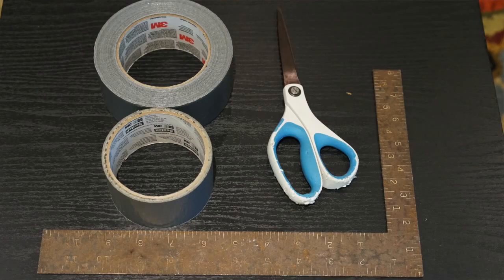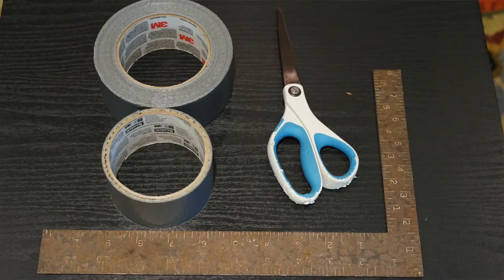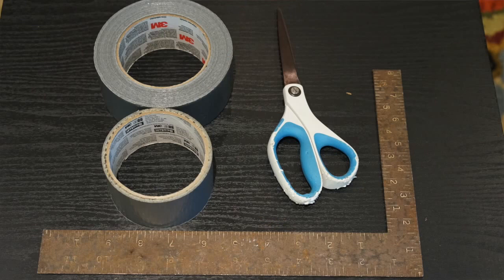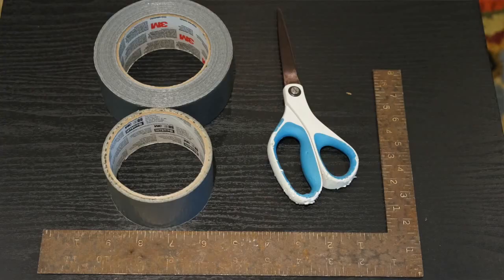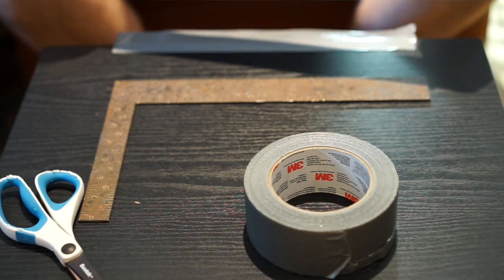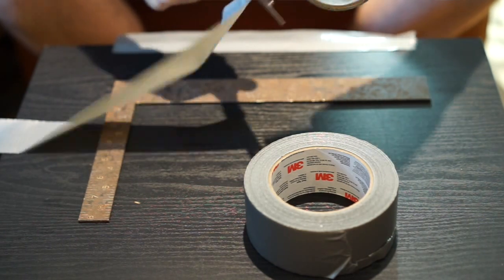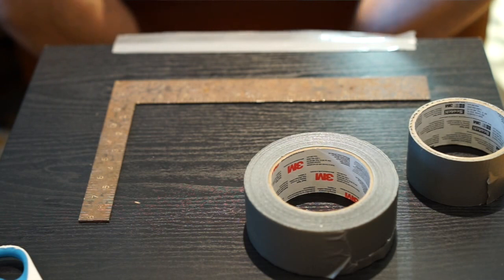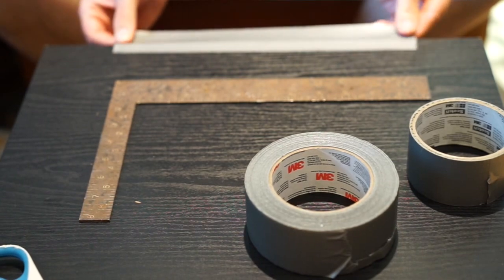Chet's Home Tips #37: Building an Eclipse Viewing Device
Tutorial on how to create a device for viewing an eclipse.